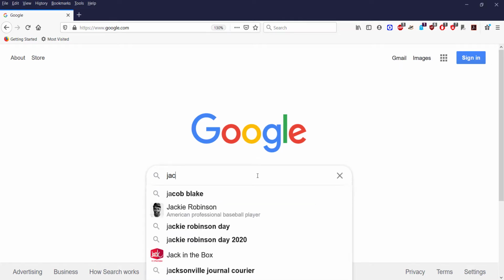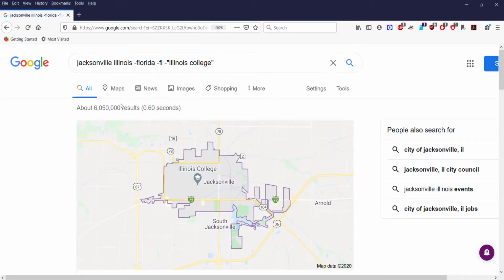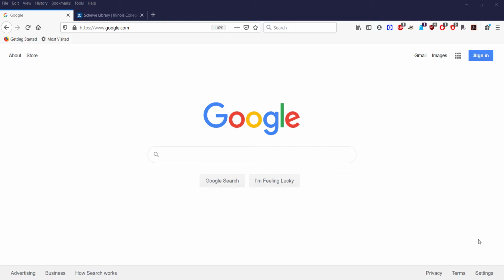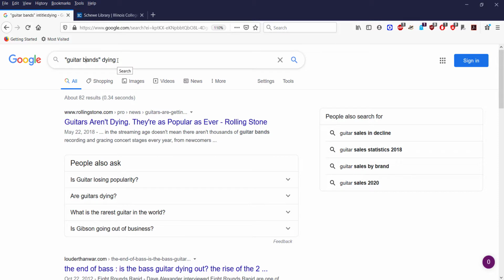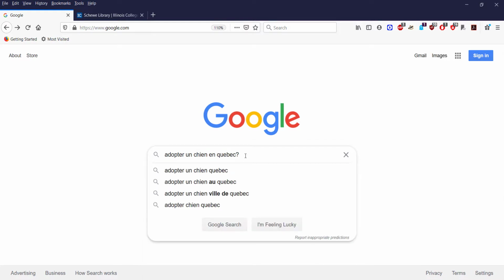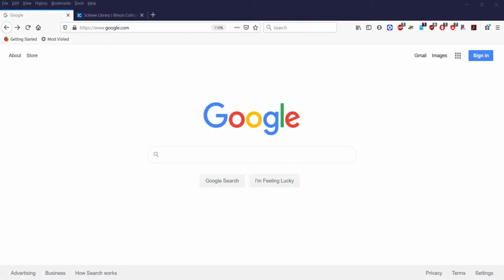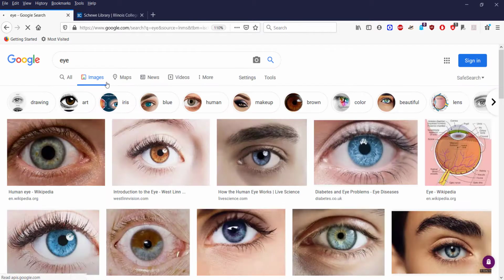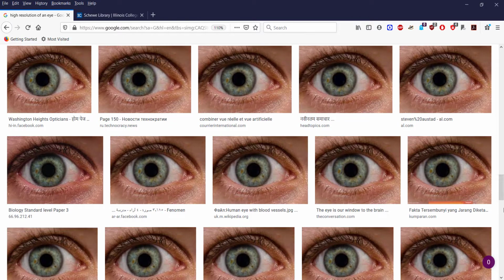Schewe Library Google Searching Advanced